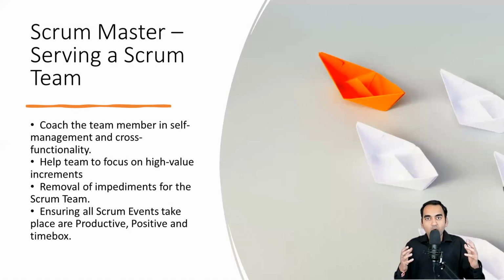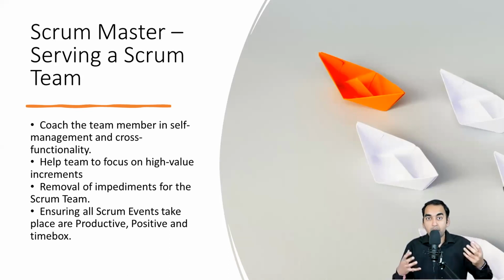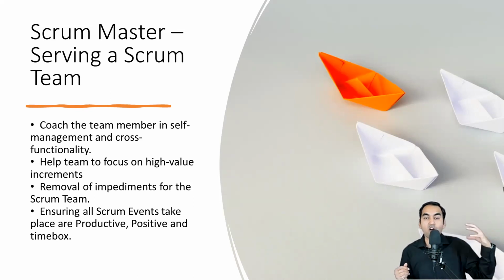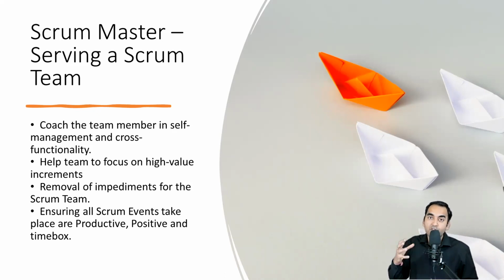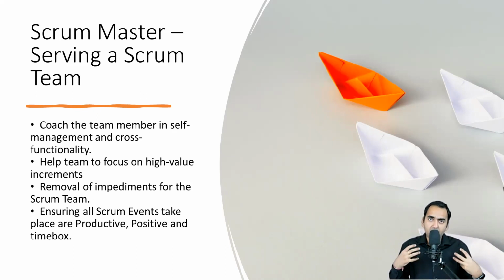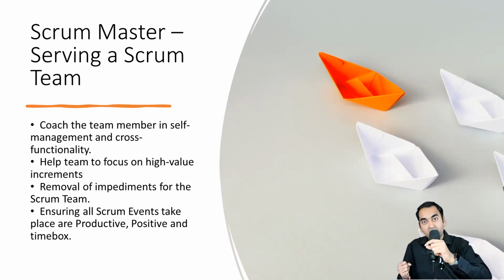How Scrum Master serves a Scrum Team | Complete Course | PSM1 | PSPO1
This video will describe how a Scrum Master serves a Scrum Team. Helps a scrum team in day-to-day work, mentors them on Scrum practices, and helps them remove impediments.